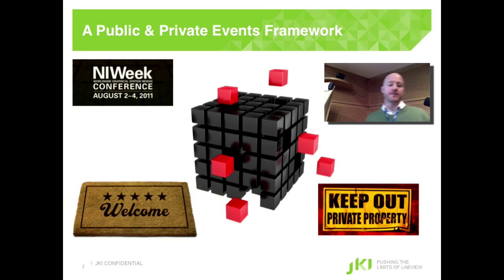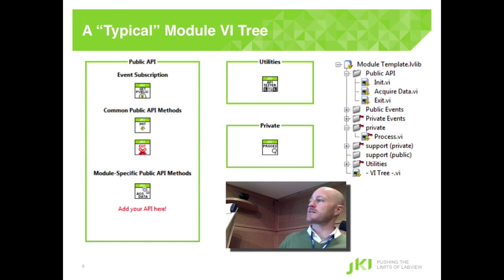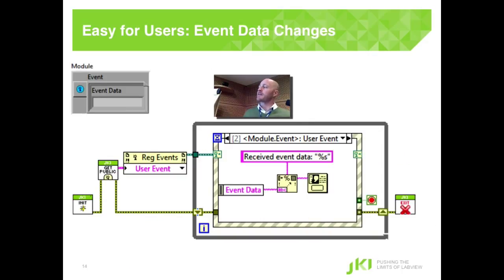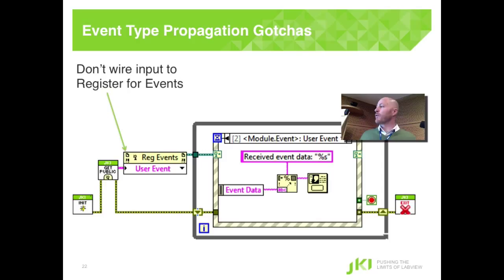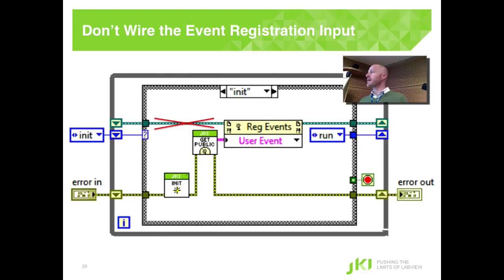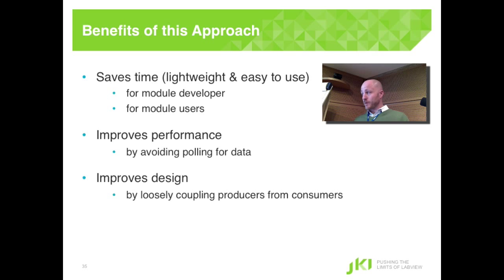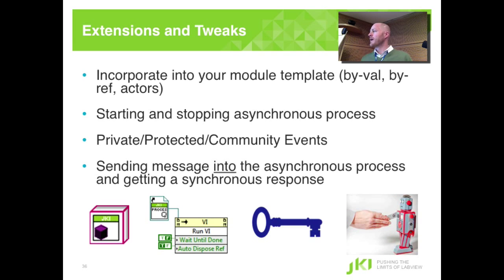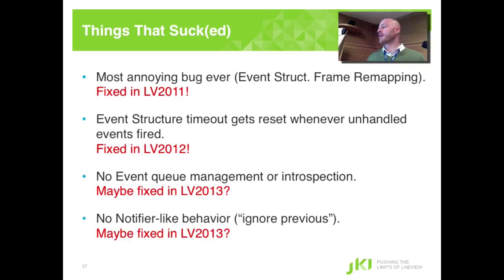CLA Summit Europe 2013: Public Events for Modules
CLA Summit Europe 2103 Session: "Public Events for Modules"
Presented by Jim Kring, JKI

In this presentation, Jim explores one form of Interprocess Communication in LabVIEW that is remarkably simple, yet very effective in both performance and design. He shows how to use User Events to create “Public Events” for your software “modules” (or components, objects, actors, or whatever you like to call them).